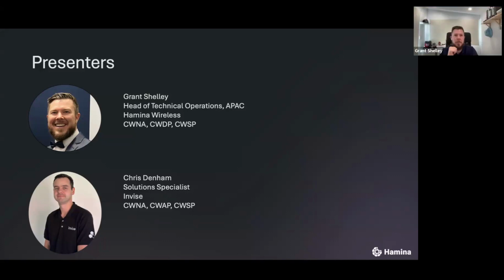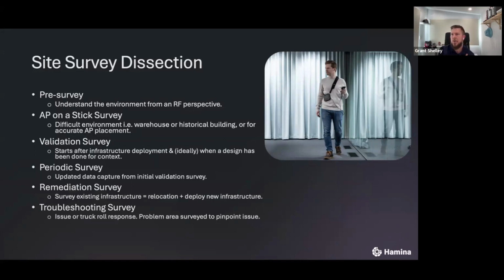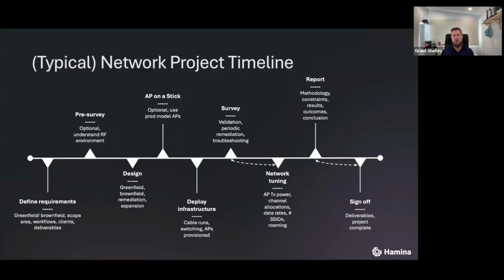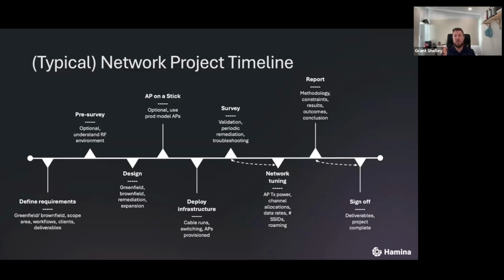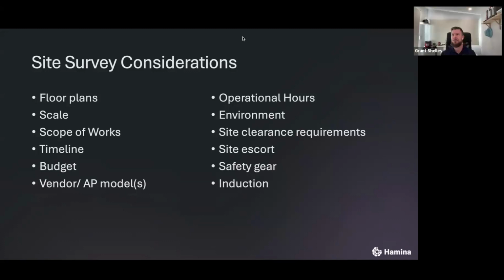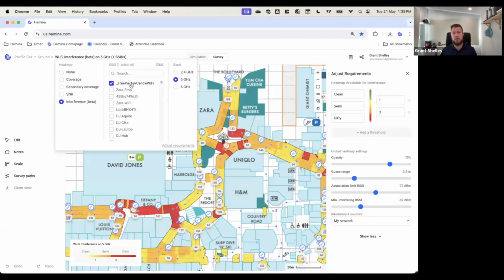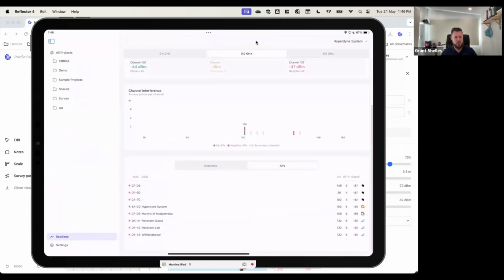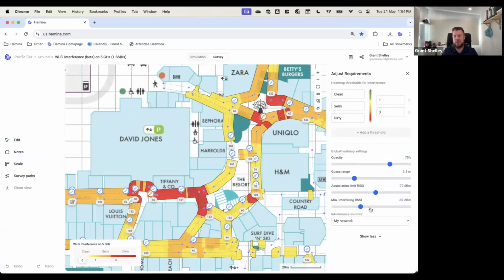Hamina APAC Webinar: Onsite with Hamina - Site Survey Deep Dive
On this webinar we'll dive into the world of onsite surveys. Discover the key ingredients for success and uncover secret tips & tricks.

Plus, be the first to hear about the latest updates on the Onsite app + Nomad hardware. And don't miss our live demo showcasing these exciting developments!